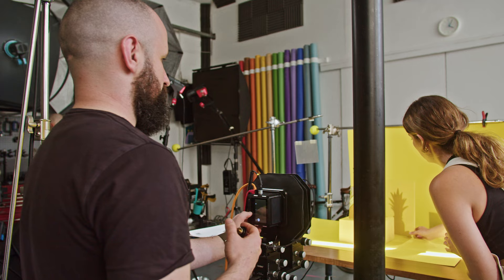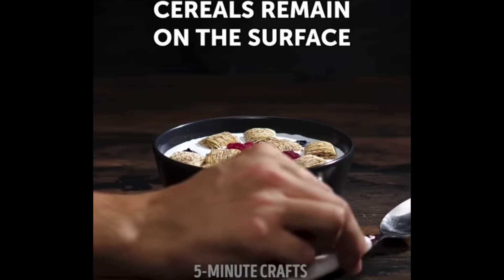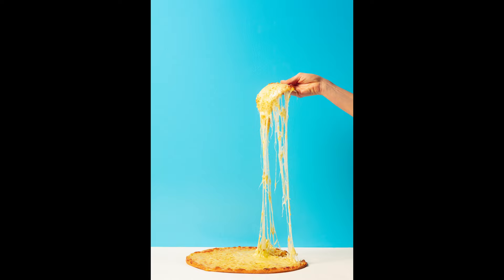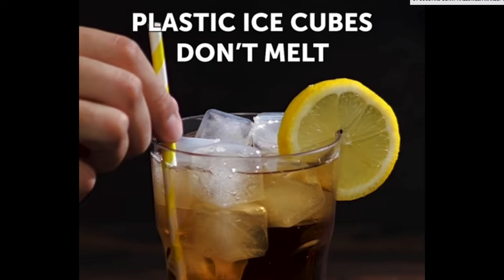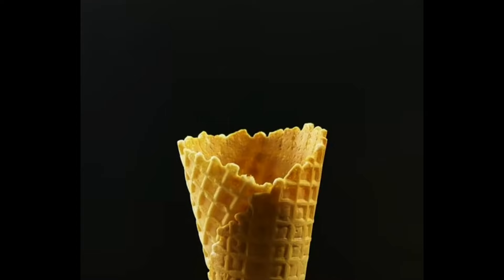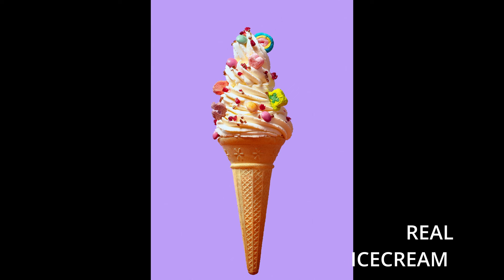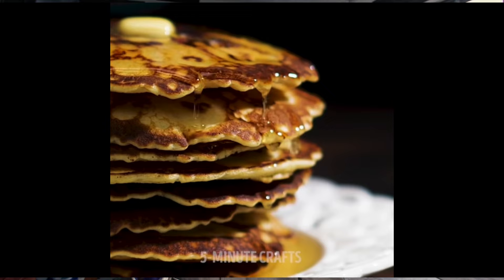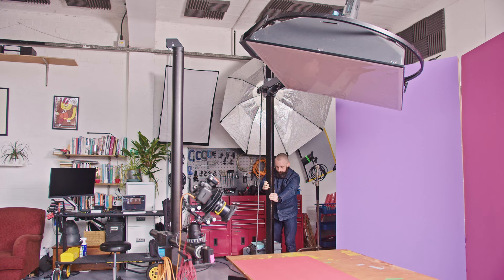Photographers - Would YOU Fall for this?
In this video, I'll be sharing with you the real food styling hacks. These tricks and hacks are real, and will help you look more professional when food photographing.

Many food styling hacks out there are fake, and will actually damage your photos. If you're looking to improve your food photography skills, then make sure to watch this video and learn about the real food styling hacks!